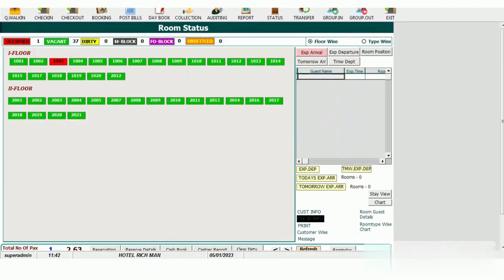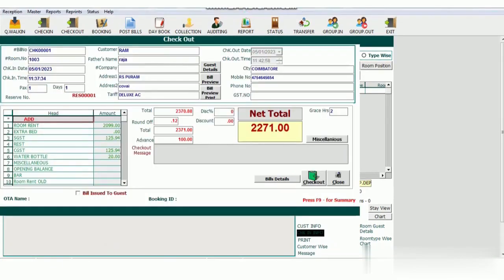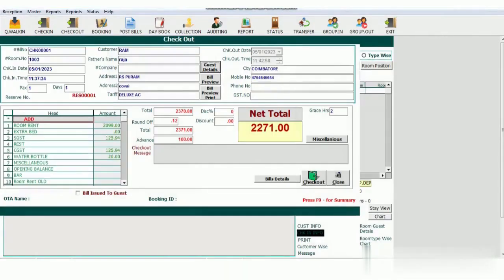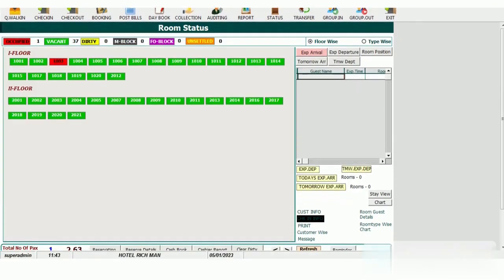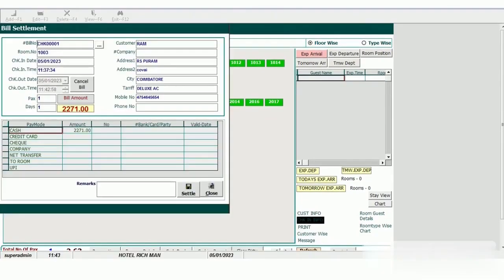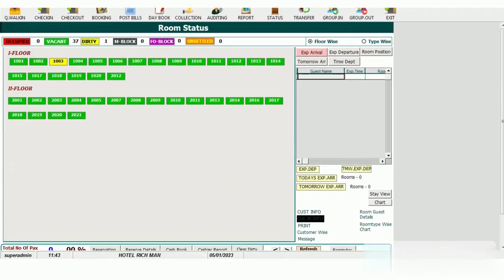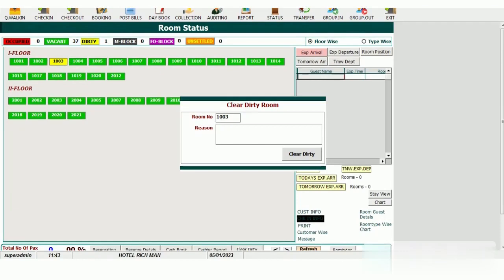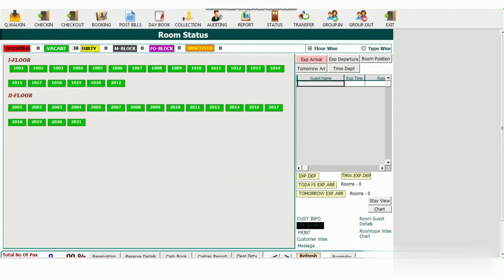MSS checkout settlement & room cleaning -Tutorial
This tutorial will help you  how to enter Checkout Settlement & room cleaning